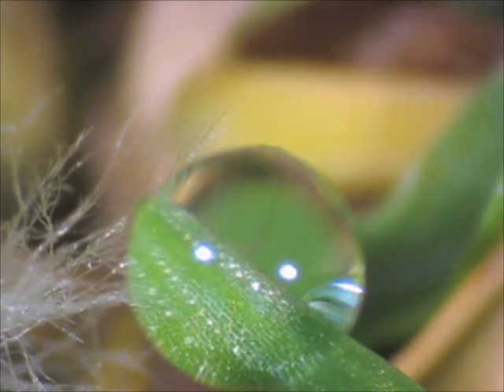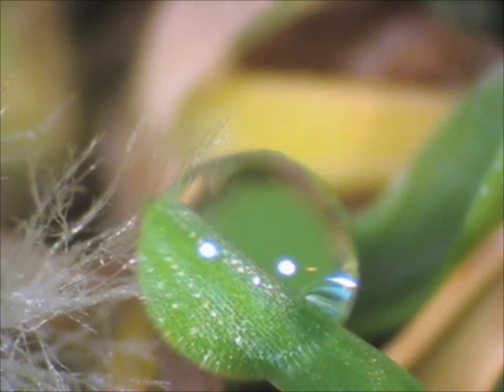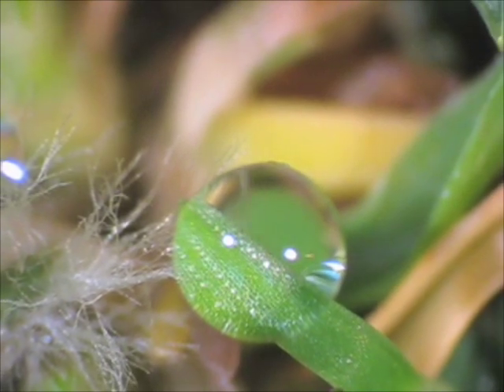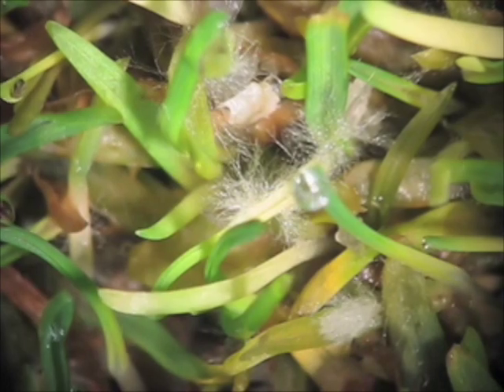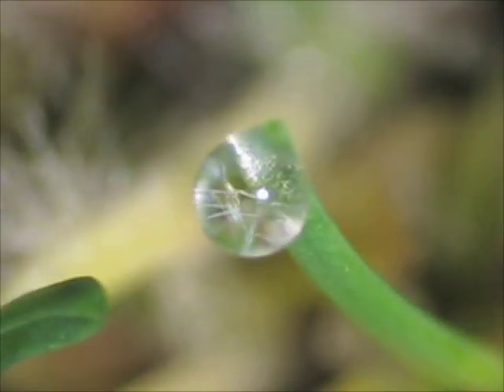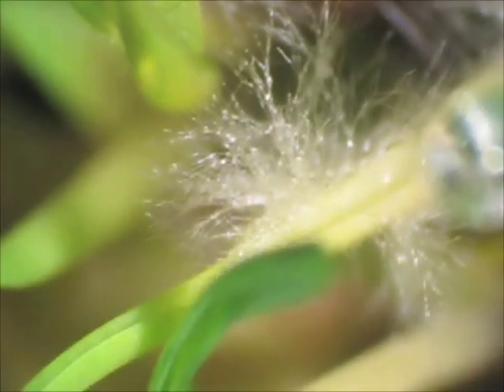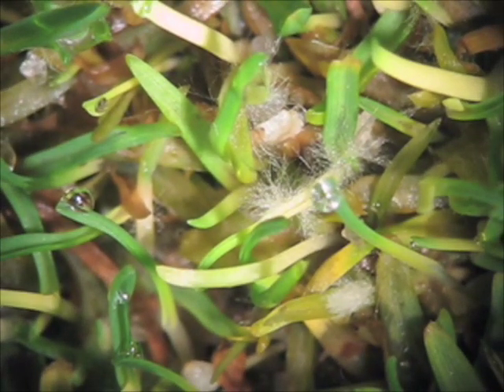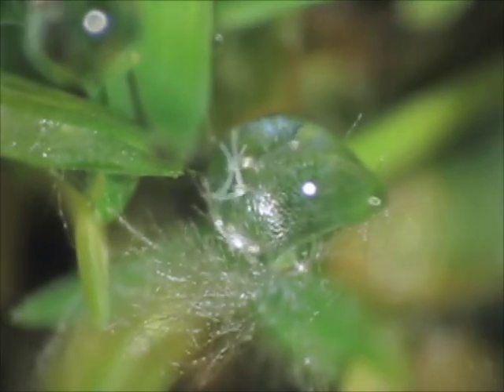Free living nematodes on grass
Free living bacteria feeding nematodes easily get trapped in leaf guttation (dew) droplets at leaf tips of grass plants. Once the nematode enters the droplet and becomes detached from the leaf and then they can not get out. The droplet needs to dry out before the nematodes can move down the leaf. Free living nematodes are an important component in ecosystem carbon cycling and do not directly harm plants.